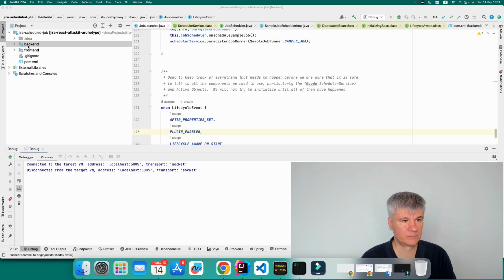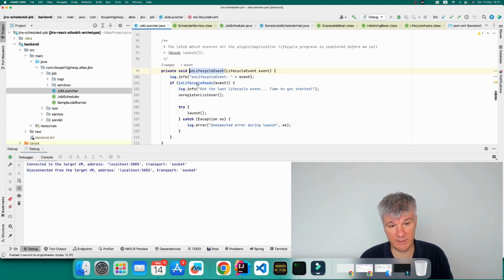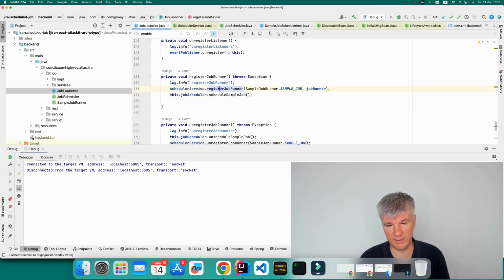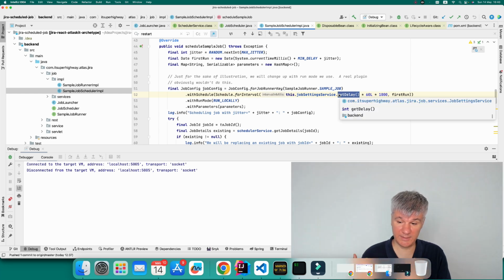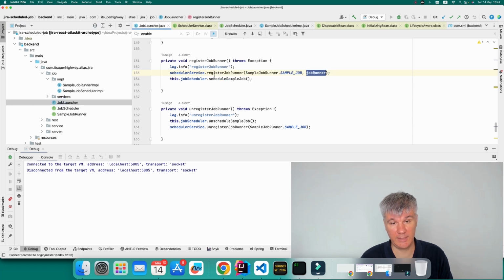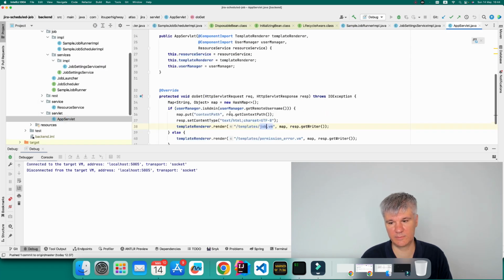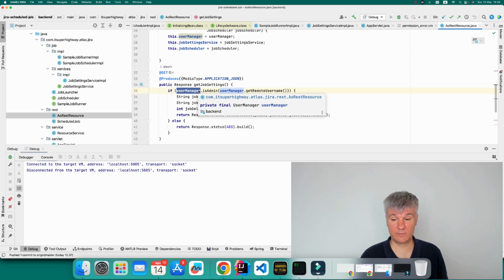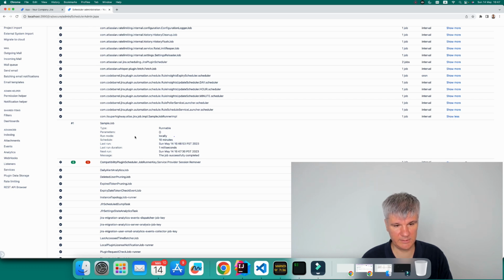Atlassian Data Center App: create schedule job (english)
In this video I will show how to create a scheduled job in Atlassian Data Center apps.